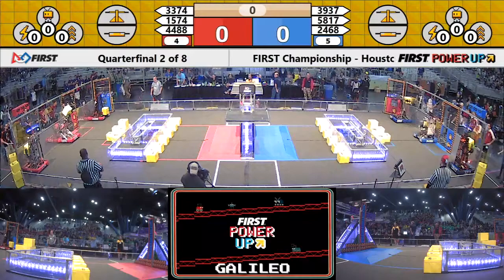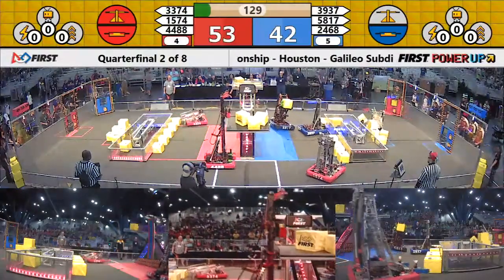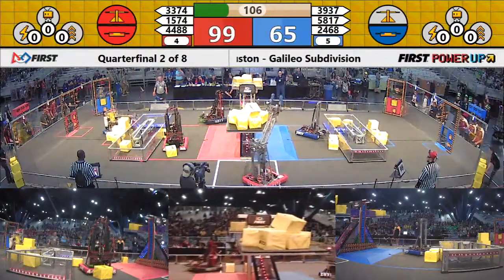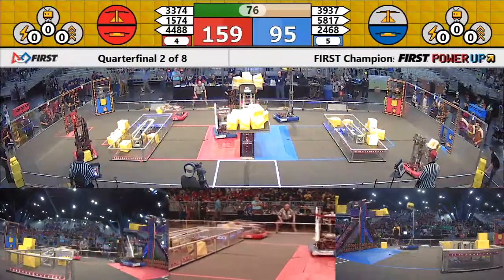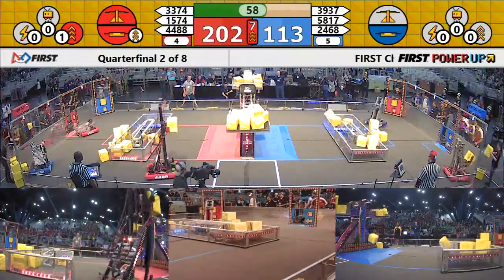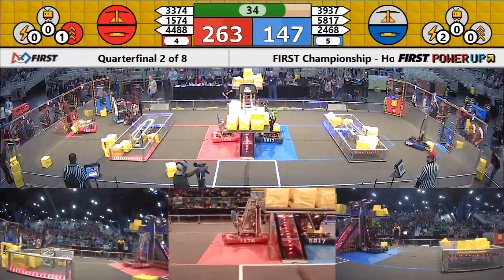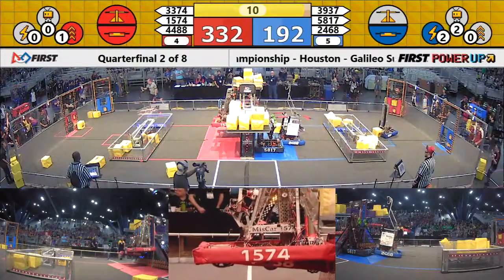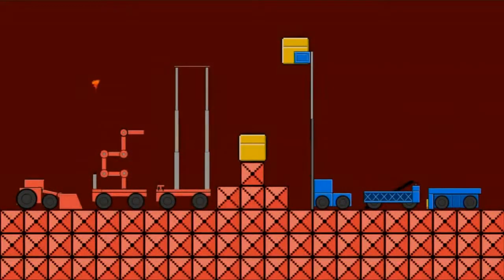Quarterfinal 2 - 2018 FIRST Championship - Houston - Galileo Subdivision